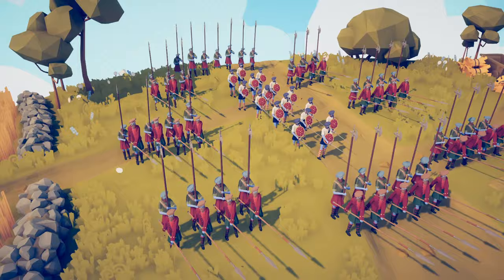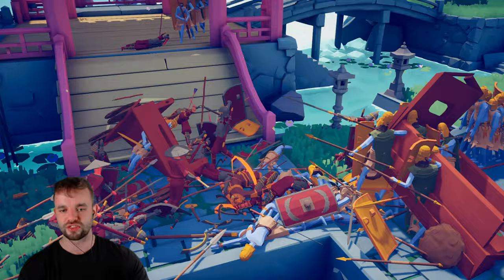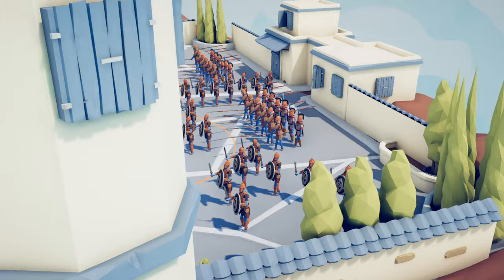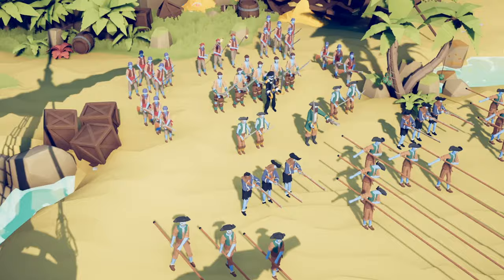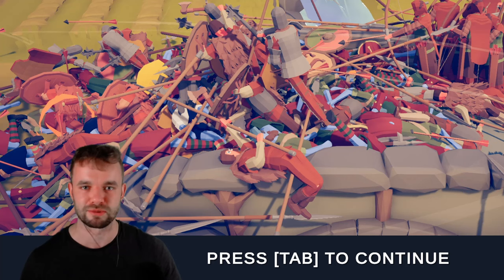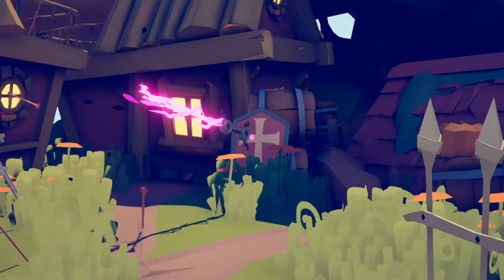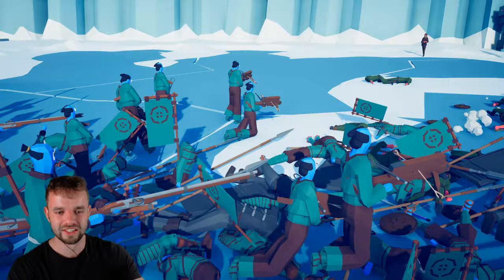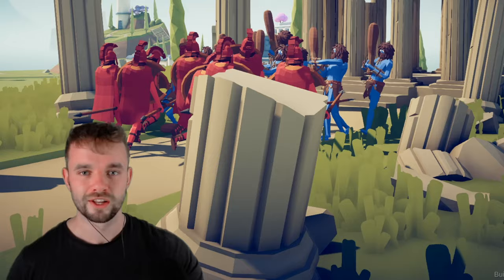this TABS Tournament is ABSOLUTELY INSANE... Totally Accurate Battle Simulator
Episode 3: TBC
Episode 4: TBC

A brand new totally accurate battle simulator tournament! 64 new tabs factions with their very own tabs new special units will fight it out to see who wins. This isn't just any other tabs tournament though, in this tabs gameplay you're going to see a bunch of tabs battles with epic new historical factions. The fact you can make these tabs sandbox battles in this game does make TABS one of the best battle simulator games of all time. The tabs unit creator was an absolute asset.. I just wish we had a tabs map creator or editor to accompany it.
All of these tabs factions and tabs battles are listed down below so that you can go and download tabs and download these tabs mods from the steam workshop. Enjoy!

Group A
Picts
Macedonia
Han Empire
Sumer

Group B
Medieval Scotland
Anglo-Saxon
CIA
Medieval England

Group C
Corinth
80 Years Dutch War
Dacia
Harold Hadrada Vikings

Group D
Aztecs
Babylon
Teutonic Order
Pirates

Group E
Post Marian Rome
Crusaders
Jacobites
Gwynedd

Group F
Palmyra
Ottomans
Inca
Mongols

Group G
Medieval France
Danish Vikings
Hospitaller Knights
Gaul

Group H
Russian Revolution
Imagiwa
Manx Vikings
Arverni

Group I
Texas Revolution
Mughal
Napoleonic France
Abbasid

Group J
Ulm
Sparta
The union
Conquistadors

Group K
Assyrian
Persian Empire
Kingdom of Sicily
Pyrrhic

Group L
Ethiopians
Oda clan
Ming empire
Hittite

Group M
Sengokujid Al Japan
Carthage
Winged Hussars
Varangian Guards

Group N
Byzantine
British
Maoris
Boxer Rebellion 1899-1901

Group O
Kingdom of Sweden
Ayutthaya
Illyrian
Ayyubid

Group P
Qin (ch'in) Empire
Cherokee
Swiss Confederacy
The Huns